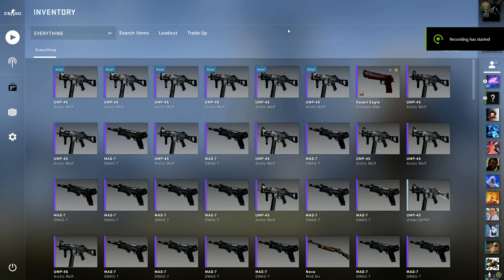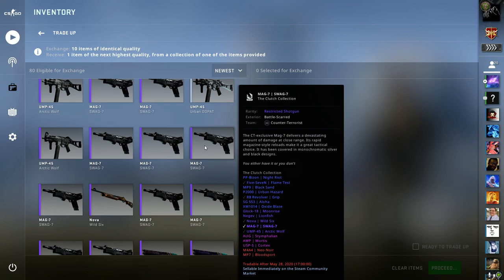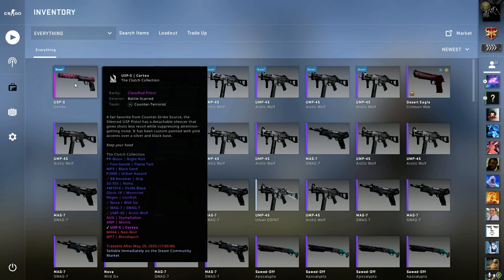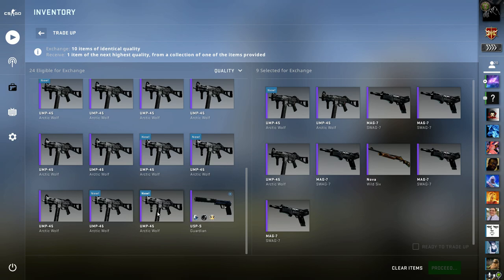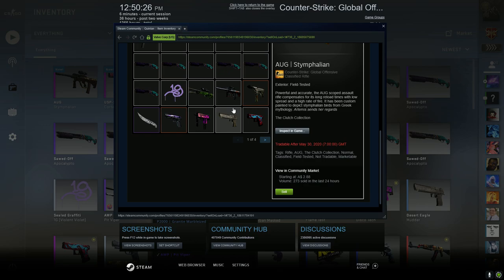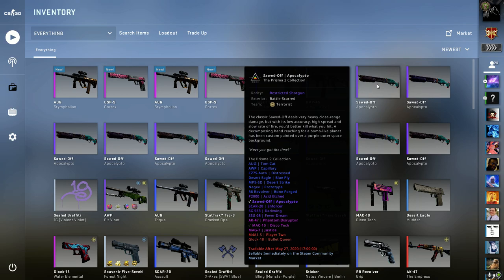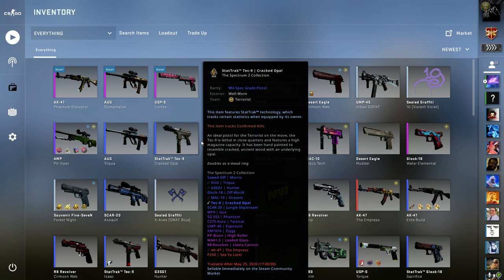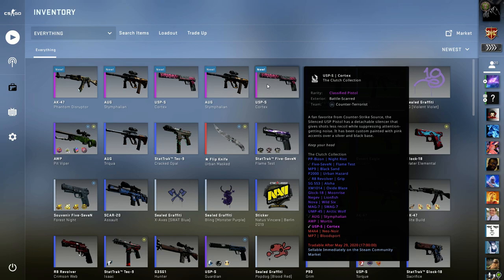CHEAP & PROFITABLE Trade Up #2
6 cool cheep skins in 2 simple trade-ups
if you like to trade you can do so @ discord server